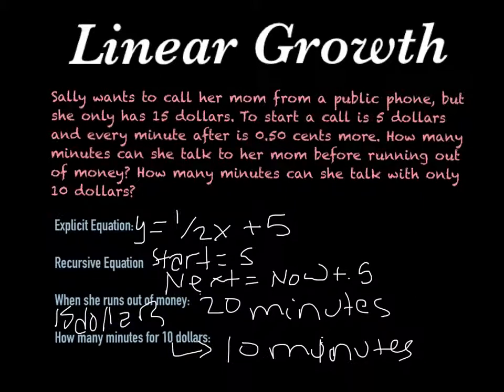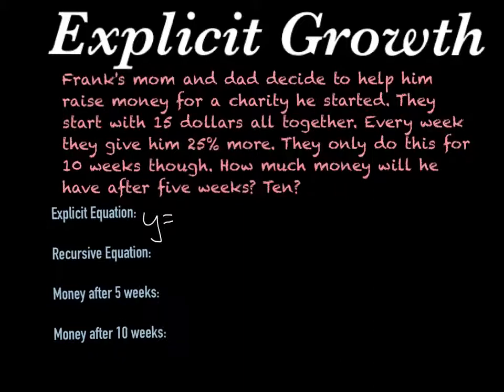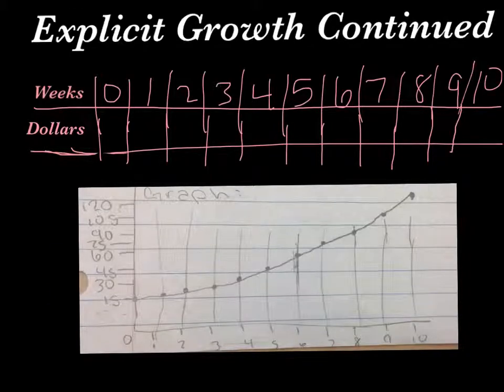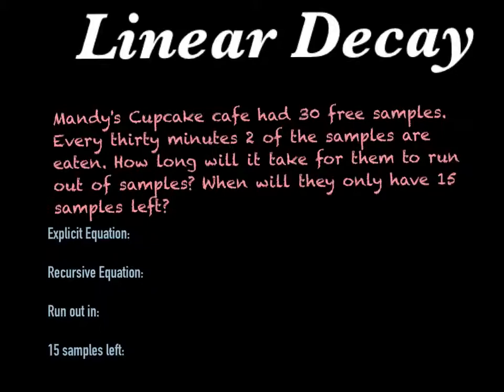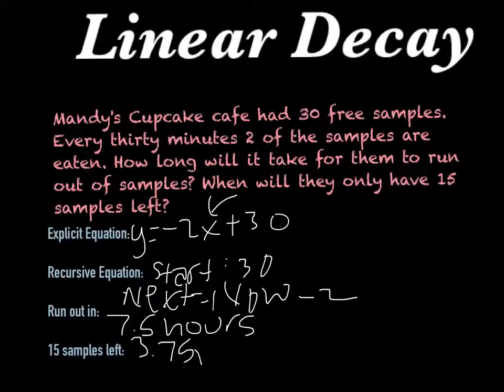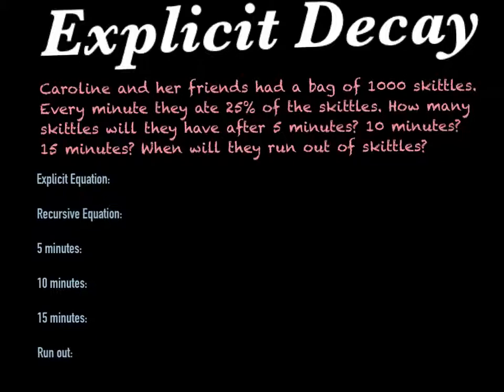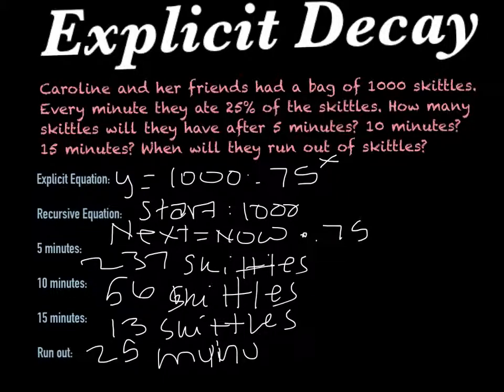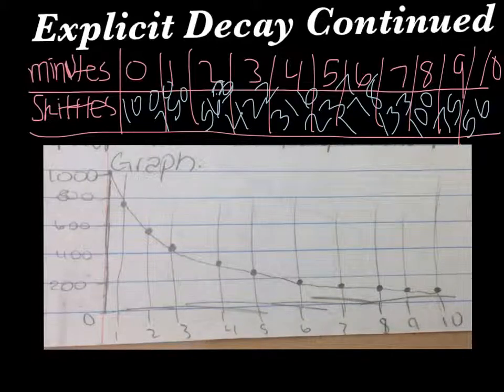Corinne Winters period 4